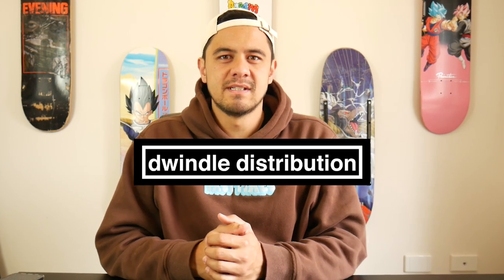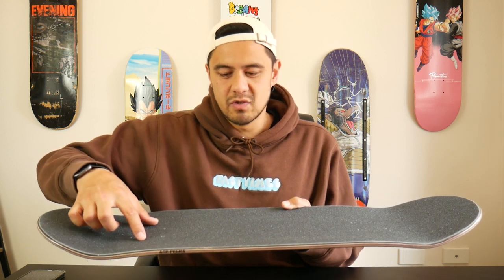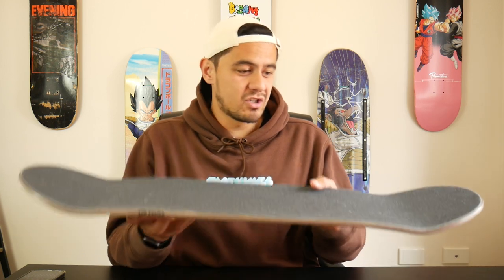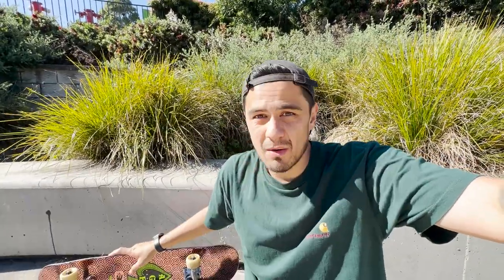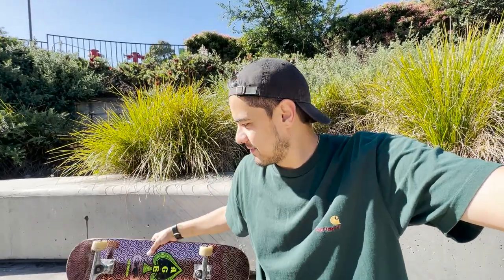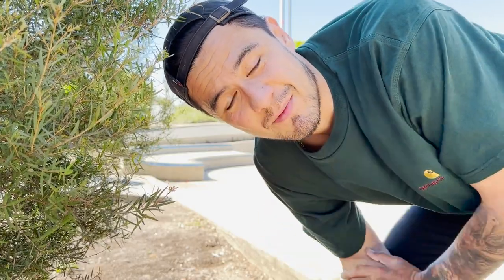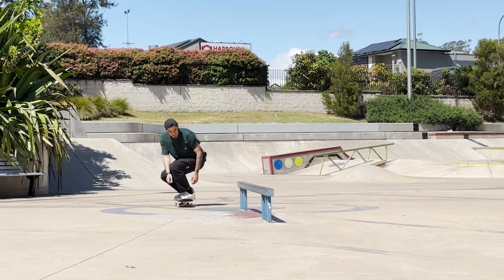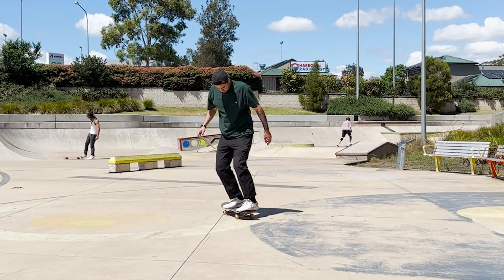Do IMPACT LIGHT Decks Make A Difference?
This was my first time trying out one of Dwindle's Impact Light skateboards and the deck actually impressed me a lot!

Have you guys tried any of the Impact Light range?